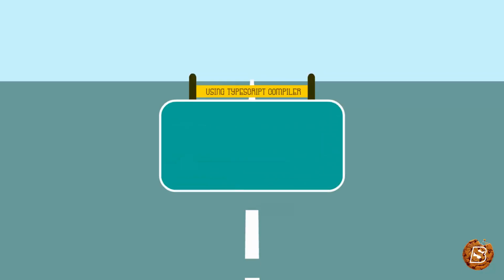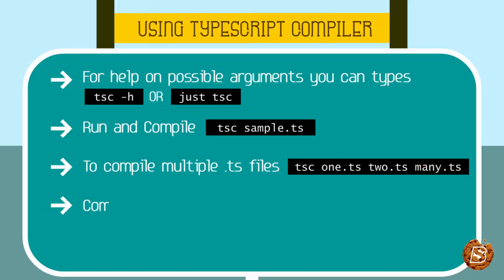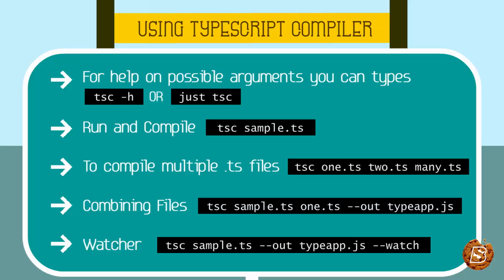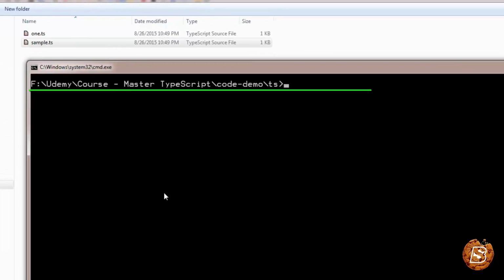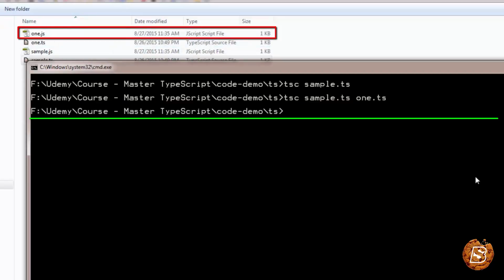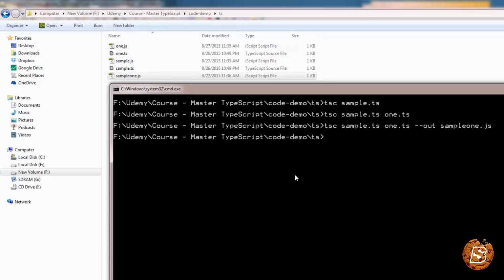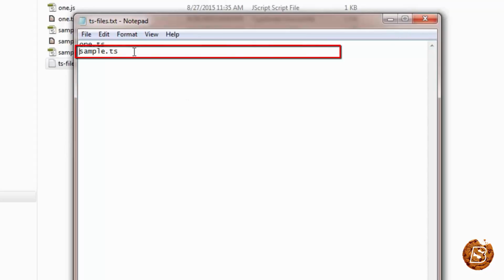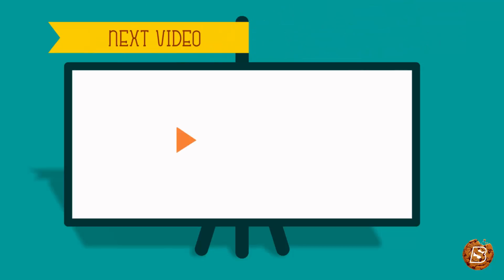Master TypeScript : Using Compiler - Web Development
Master TypeScript - Learn it from scratch